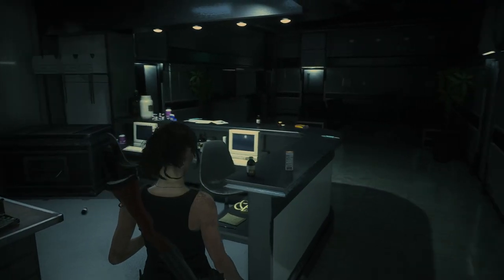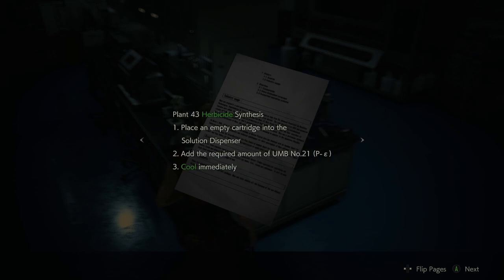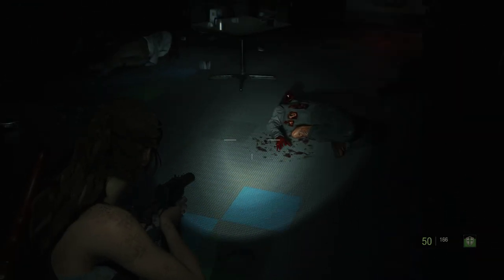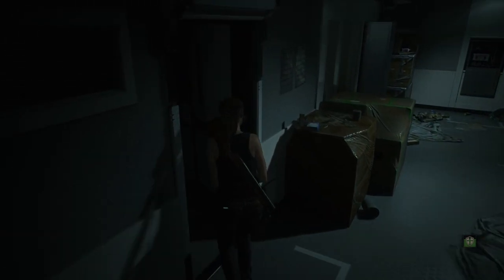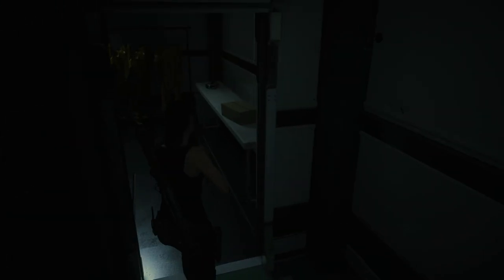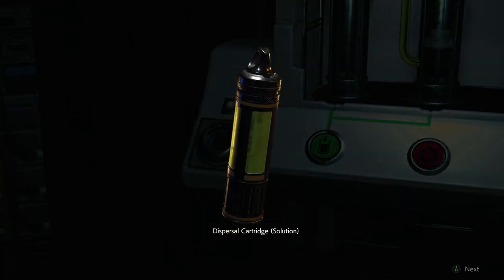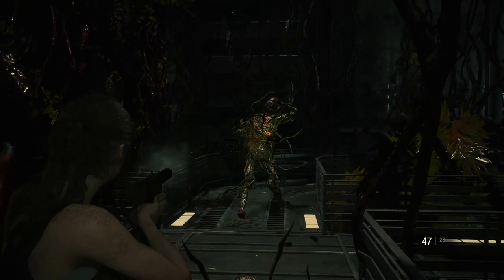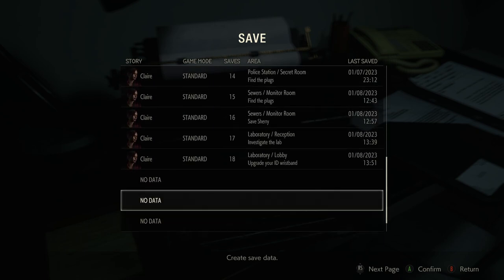Resident Evil 2 - Claire A- Ep 10 - Plant 43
A deadly virus engulfs the residents of Raccoon City in September of 1998, plunging the city into chaos as flesh eating zombies roam the streets for survivors. An unparalleled adrenaline rush, gripping storyline, and unimaginable horrors await you. Witness the return of Resident Evil 2.